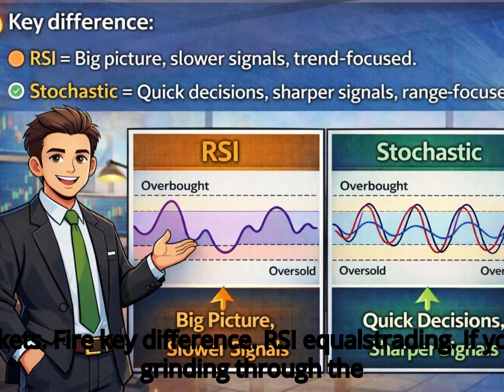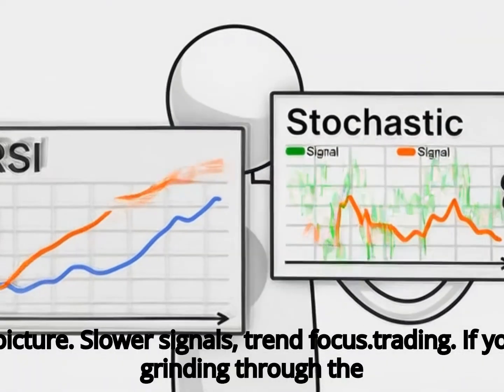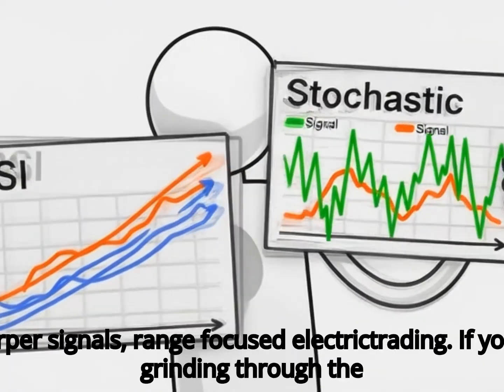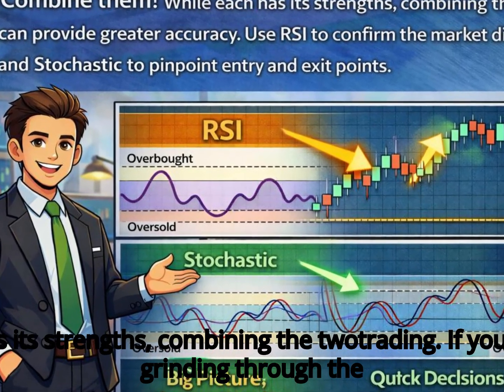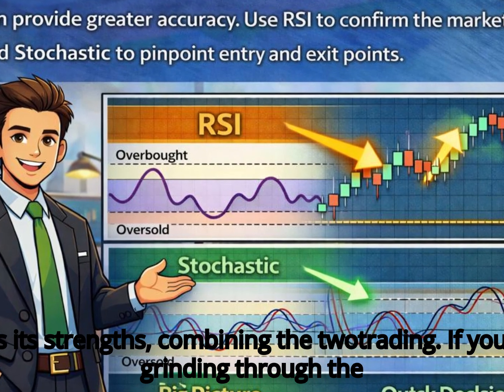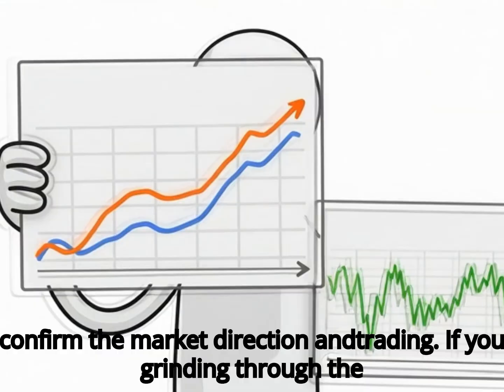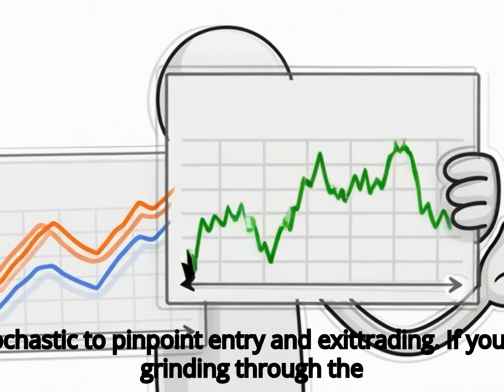“3 SECRET Forex Strategies Smart Money Traders Use (That Nobody Talks About)”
💰 STOP Trading Blind — Master These 3 Forex Strategies TODAY!

Whether you're a beginner or experienced trader, these 3 powerful
strategies will completely transform the way you read the market.
Alliance of Stratege breaks it ALL down — no fluff, just results.

⚡ 00:00 — Introduction & What's Coming
💡 01:30 — Smart Money Concept (Supply & Demand Zones EXPLAINED)
☕ 05:00 — Cup and Handle Pattern (Bullish & Bearish Setup)
🔥 09:30 — RSI vs Stochastic (Which One Wins?)
✅ 13:00 — How to COMBINE All 3 for Maximum Accuracy
🎯 15:30 — Final Tips & Key Takeaways

1️⃣ SMART MONEY CONCEPT
The market is controlled by institutions — banks, hedge funds,
and big players. Learning how to follow THEIR footprints through
supply and demand zones gives you an unfair edge. We show you
exactly how to spot rally-base-drop movements and set limit
orders like a professional.

2️⃣ CUP AND HANDLE PATTERN
One of the most reliable bullish continuation patterns ever
discovered. We break down the Cup formation, Handle pullback,
and the explosive Breakout — plus the Reverse Cup and Handle
for bearish setups.

3️⃣ RSI VS STOCHASTIC OSCILLATOR
Both are momentum tools — but they serve VERY different purposes.
RSI is your big-picture trend compass. Stochastic is your
precision entry sniper. Use them TOGETHER and you dramatically
improve your trade timing.

👍 Like if this brought value to your trading journey
💬 Comment your BIGGEST trading challenge below!